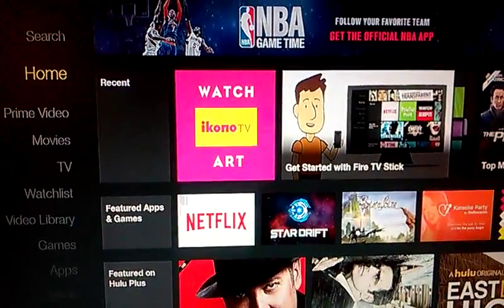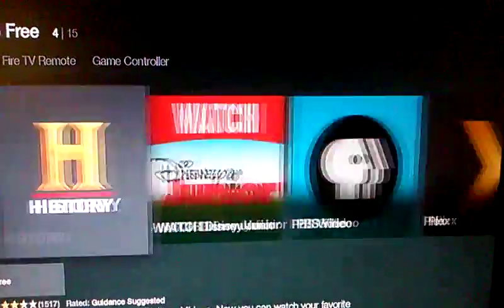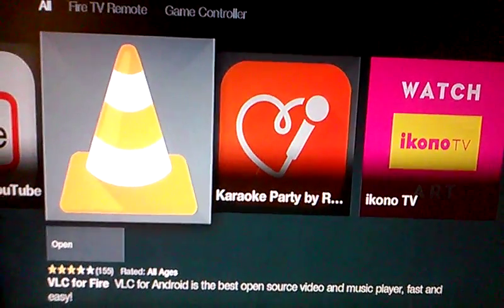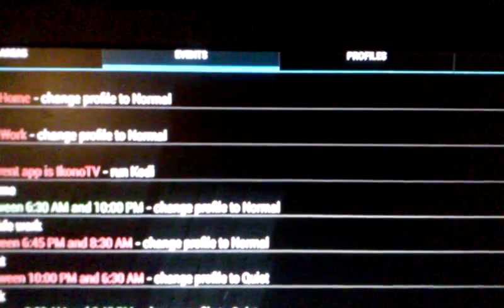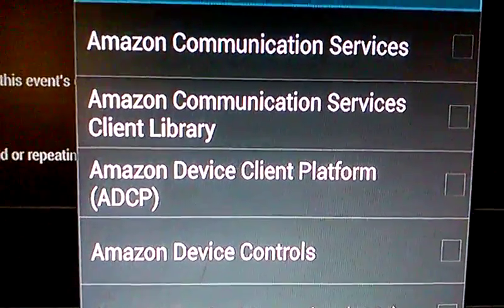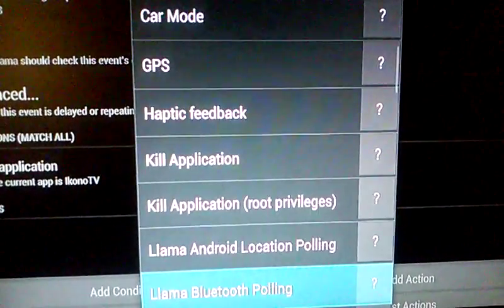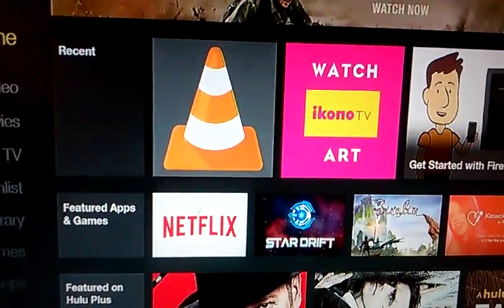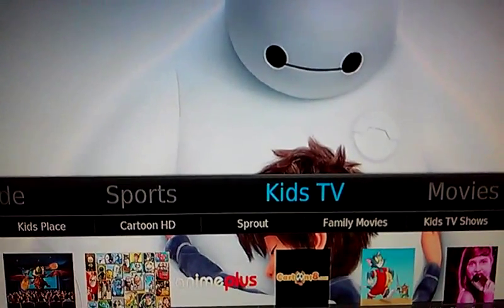Launch Kodi In ONE Click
This video shows you how to launch Kodi directly from the stick home page with ONE click.